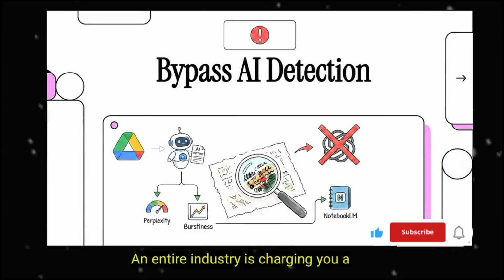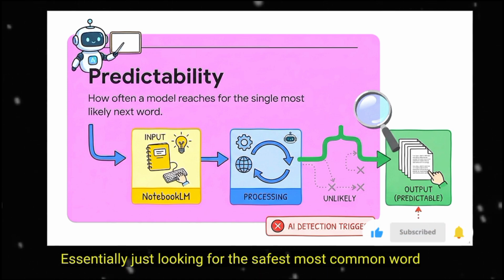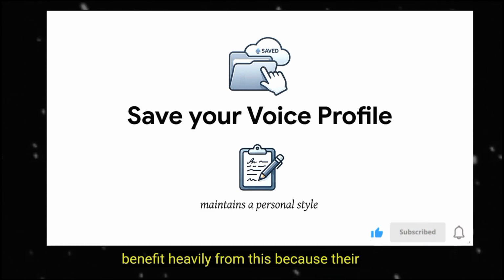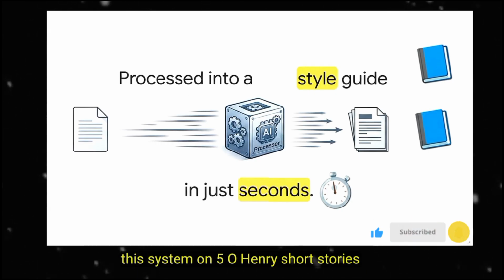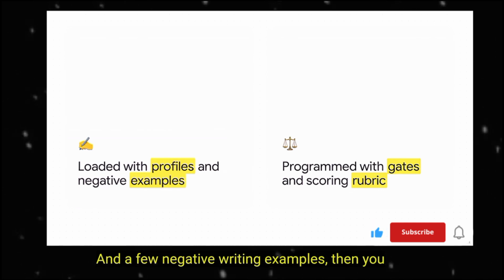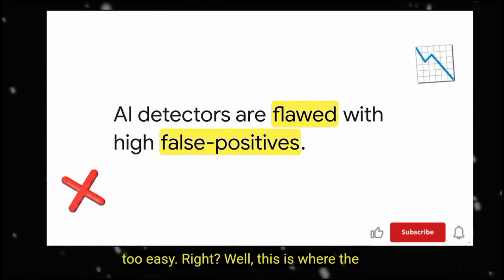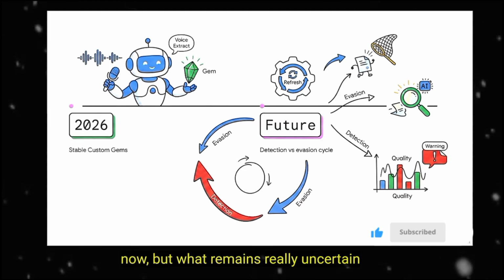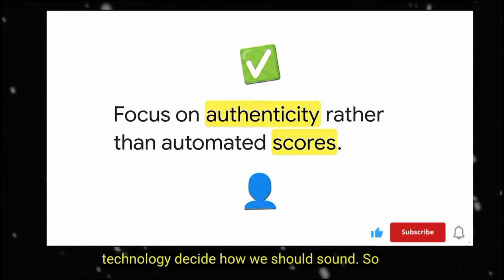I Built a Free AI Detector Bypass Tool — Using Only Google Apps | Gemini NotebookLM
An entire industry charges a monthly
fee to make AI writing sound less
like AI. The trick they're selling
isn't magic — it's two measurable
patterns in how a model writes.

In this video, I build the exact
same fix for free, using only
NotebookLM and Gemini Gems — tools
already sitting in your Google
account. But before you trust the
result, there's a problem with the
target this entire system aims at
that nobody selling this workflow
will tell you.

This isn't just a tutorial. It's
the full build — plus the honest
limitation every "AI humanizer"
tool conveniently leaves out.

✅ YOUR QUERIES SOLVED:
✔️ Why does AI writing sound like
   AI in the first place?
✔️ What do AI detectors actually
   measure — predictability and
   burstiness explained
✔️ How do I build a Voice Profile
   in NotebookLM that matches how
   I actually write?
✔️ How do I use Deep Research to
   build a niche and audience profile?
✔️ How do I create a Gemini Gem
   that writes in my own voice?
✔️ Why can't an AI reliably grade
   its own writing?
✔️ How do I build a second "Auditor"
   Gem that catches what the first
   one misses?
✔️ Are AI detectors even reliable
   enough to trust?
✔️ Is this system free forever, or
   is there a hidden catch?

📌 TOPICS COVERED:
1️⃣ The two real patterns AI detectors
    measure (predictability &
    burstiness)
2️⃣ Building a reusable Voice Profile
    in NotebookLM
3️⃣ Using Deep Research for a niche
    and audience profile
4️⃣ Creating a "Writer" Gem in Gemini
5️⃣ Why self-grading fails — building
    a separate "Auditor" Gem
6️⃣ The write → check → fix loop,
    tested step by step
7️⃣ The honest limitation: AI
    detectors' false-positive problem
8️⃣ Practical limits of Gemini Gems'
    knowledge files

researched, written, and narrated
using AI tools as part of our
production process. All facts and
workflow steps have been independently
verified against official sources at
the time of publishing. AI evolves
fast — always check official
documentation for the latest updates.

honest AI breakdowns — no hype,
just what actually works.

💬 Do you think "passing an AI
detector" is even the right goal to
aim for — or should the focus be on
writing something genuinely worth
reading? Let me know below.